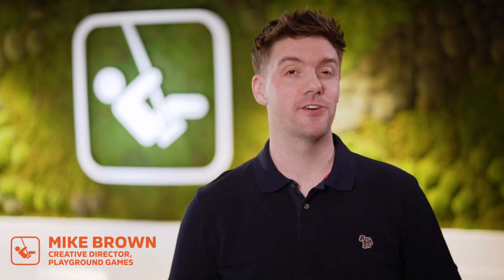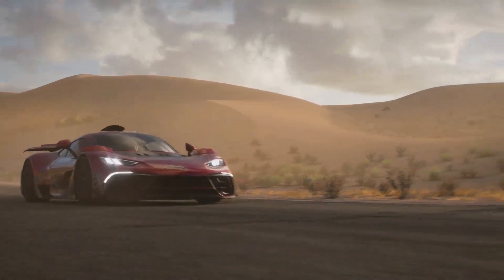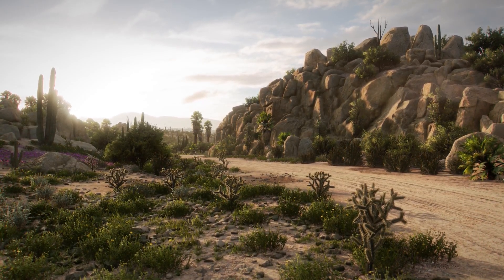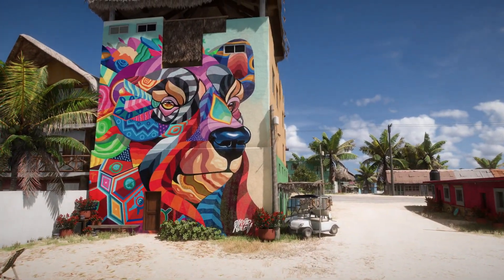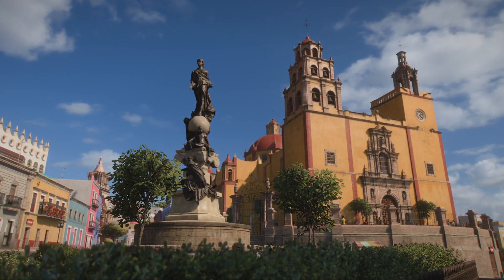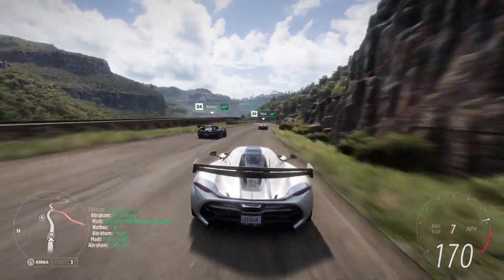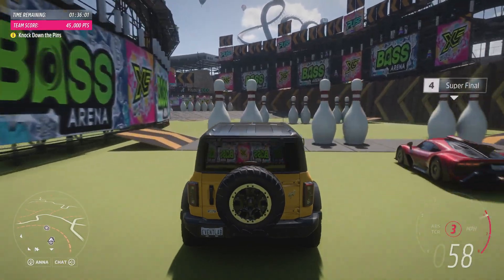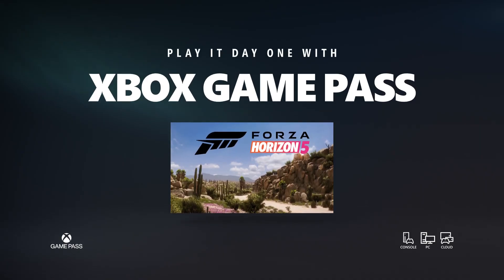Forza Horizon 5 dévoile son GAMEPLAY | Official Trailer E3 2021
---=== PRÉCOMMANDES NEXT GEN  ===---
PS5 Classic
PS5 Digital Edition

Xbox Series X
Xbox Series S
Manette Xbox

 ---=== RÈGLES DES COMMENTAIRES ===---
(à respecter sous peine de voir son message supprimé, voire son compte banni par la modération)
❌Pas d'insultes, propos insidieux ou dénigrants
❌Pas de liens (les modos ne pouvant pas les vérifier à chaque fois, ils seront tous supprimés)
❌Pas de spams, pas de pubs, ni de propos répétés en boucle, quelle qu'en soit la teneur